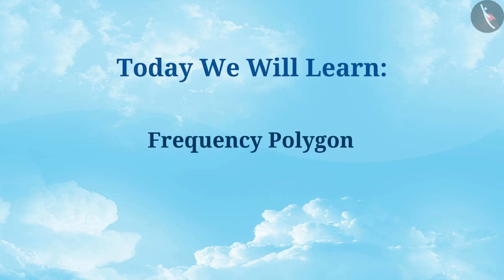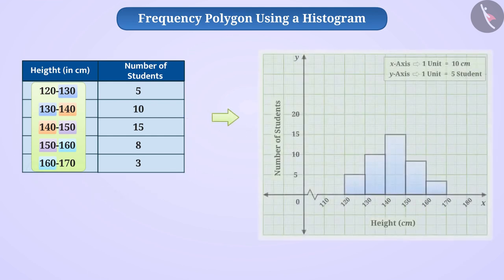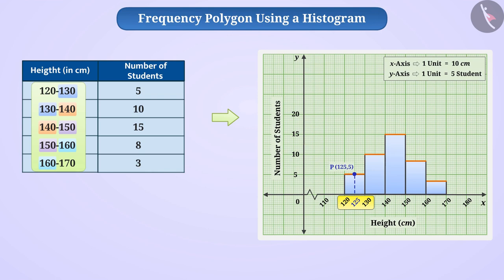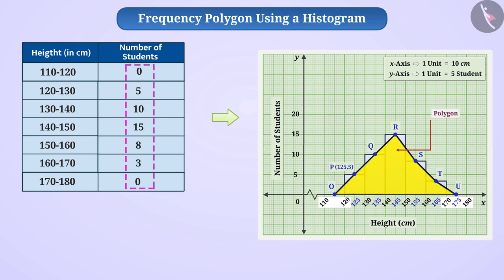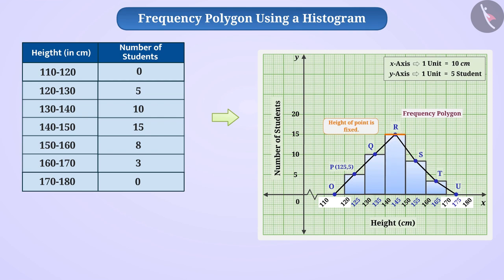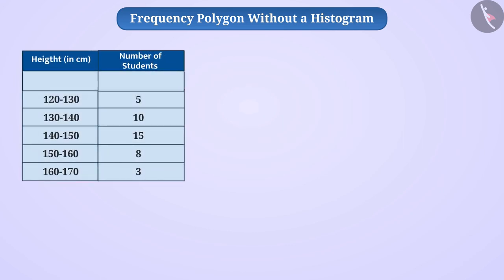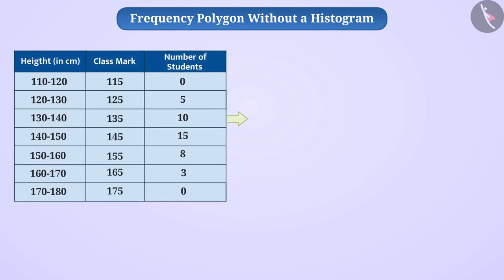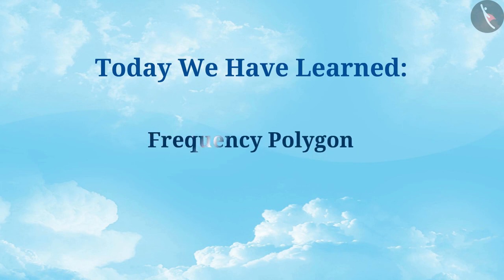Frequency Polygon | Part 1/3 | English | Class 9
Frequency Polygon | Part 1/3 | English | Class 9 | NCERT

Frequency Polygon | Data Handling | Grade 9 | NCERT | Statistics

Welcome to part 1 of Frequency Polygon. In this video, we will discuss the concept of Frequency Polygon.